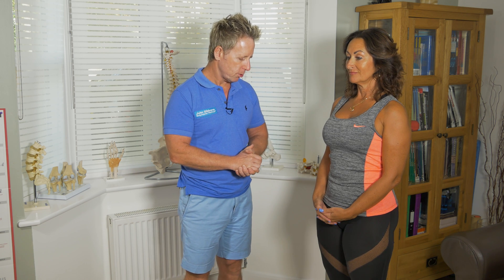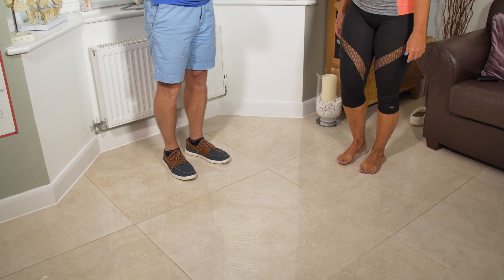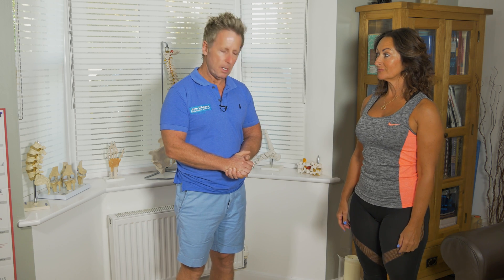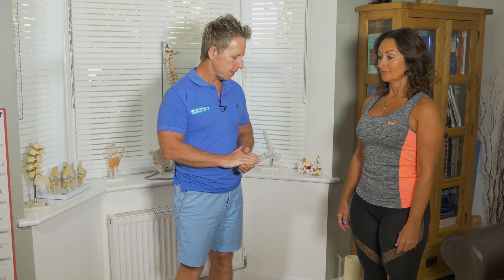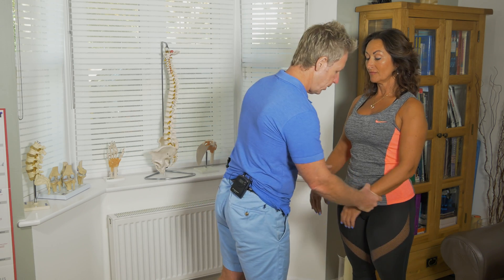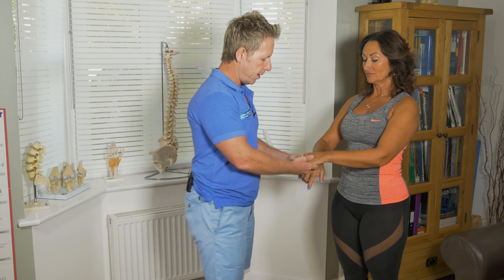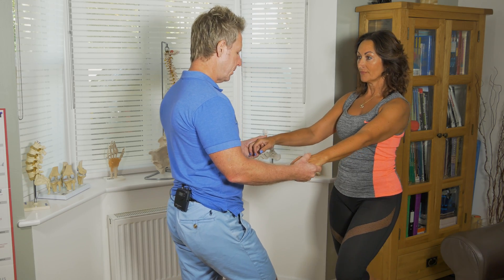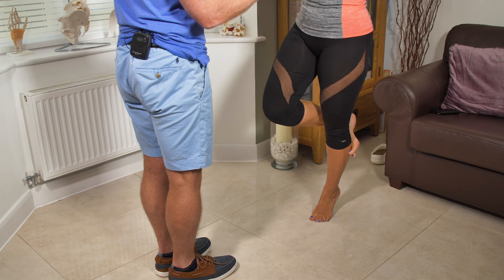Simple tests for Pathology of the Lumbar spine of L4, L5 & S1 nerve roots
John Gibbons is a registered Osteopath, Lecturer and Multi-published Author and is demonstrating how to simplify the testing for the nerve root of L4, L5 and S1 by dorsiflexing and plantarflexing the ankle. John shows you in his other neurological videos to assess the nerve root level of the adductors (obturator nerve through L3 reflex), patella tendon (femoral nerve through L4 reflex), semitendinosus (tibial / sciatic nerve of L5 reflex) and Achilles / plantar (tibial nerve of sciatic through S1 reflex) and a normal response is classified as 2++.  Any reduced hypo-reflex (1+) or increased hyper-reflex (3+++) with Clonus and Babinski positive as might indicate some form of upper motor neurone lesion like Multiple sclerosis, stroke, spinal cord tumour or brain injury. Any altered reflex will need further investigation as a possibility of disc or neural pathology. These techniques and more is taught on the Neurological Master-Class at the University of Oxford.

1. A Practical Guide to Kinesiology Taping and comes with a complimentary DVD.
2. The Vital Glutes, connecting the gait cycle to pain and dysfunction
3. Functional Anatomy of the Pelvis, SI joint & lumbar spine
4. The Vital Shoulder Complex
5. 2nd Edition of Kinesiology Taping (released early 2020)
6. The Vital Nerves (released early 2020)

1. Spinal Manipulation & Mobilisation
2. Advanced Spinal Manipulation
3. Kinesiology Taping
4. Muscle Energy Techniques
5. The Vital Shoulder Complex
6. The Vital Cervical spine
7. The Vital hip & groin
8. The Vital Knee
9. Advanced Soft Tissue techniques
10. The Vital Neurological system
11. Pelvis, SIJ & Lumbar spine
12. The Vital Glutes & Psoas
13. Acupuncture & Dry needling